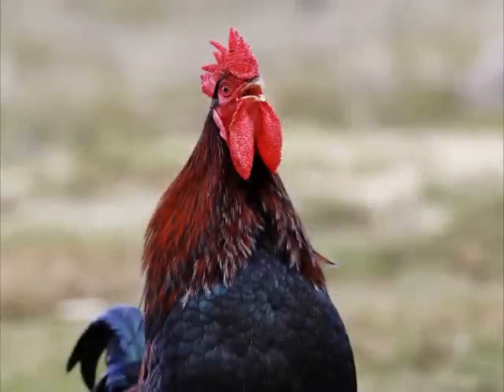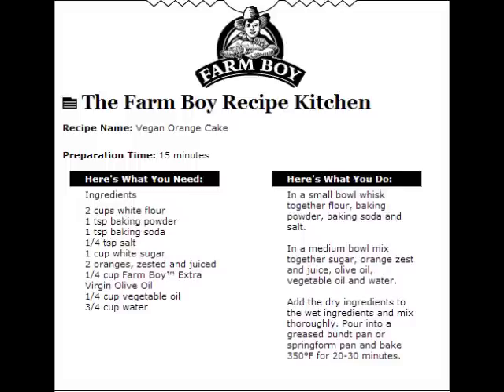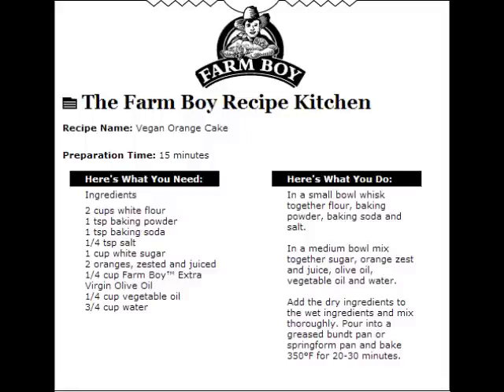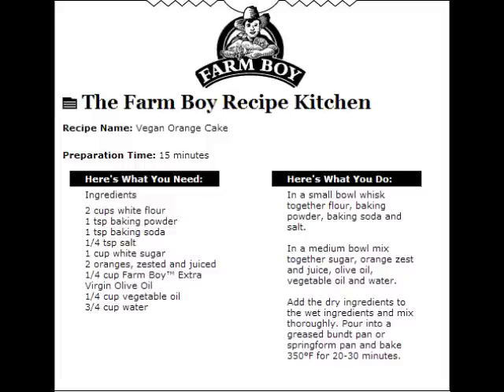Farm Boy Commercial: Vegan Orange Cake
Thank goodness I listened to Majic 100 today! I was so lucky that they played the commercial!